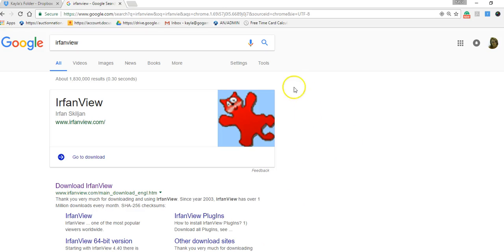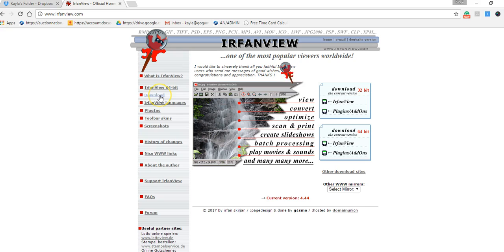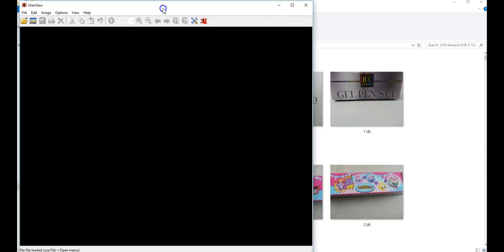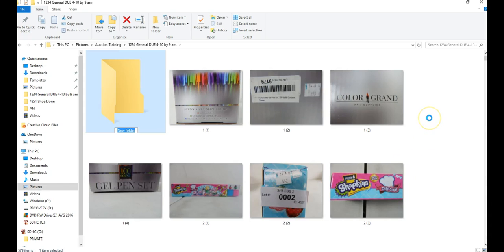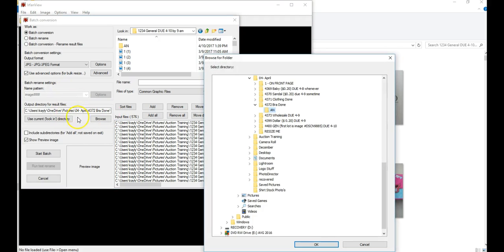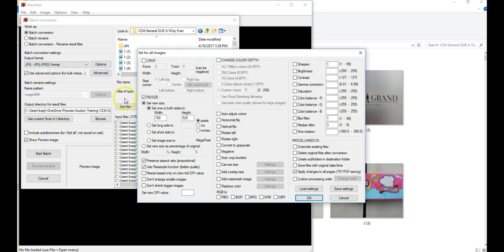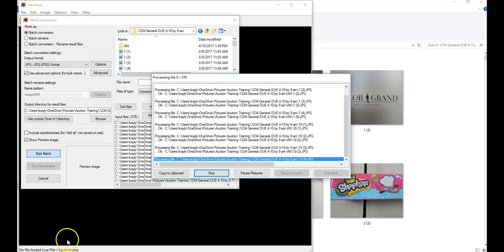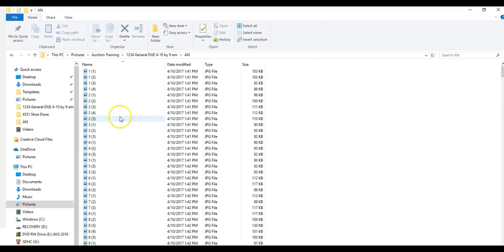Irfanview Download and Use